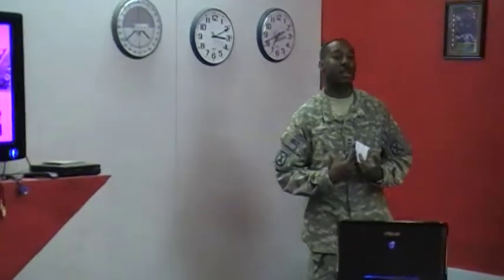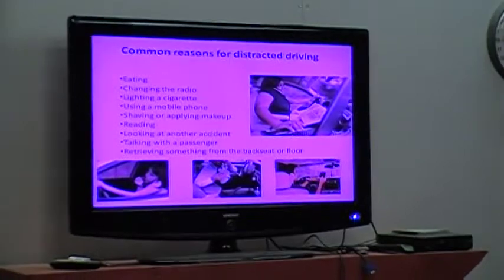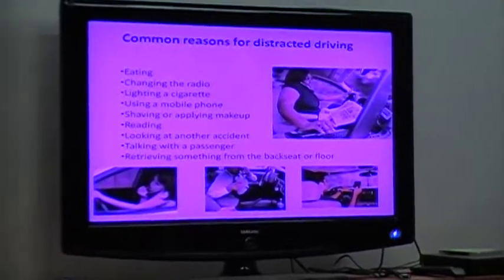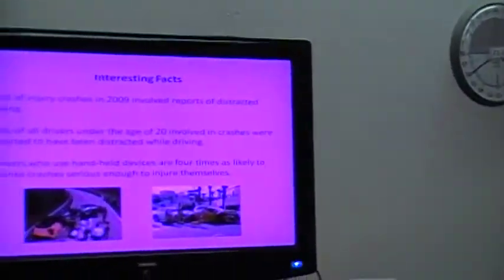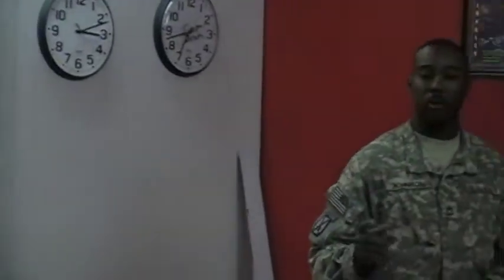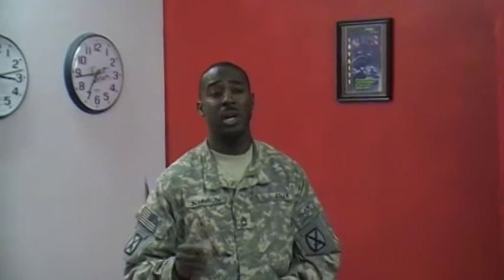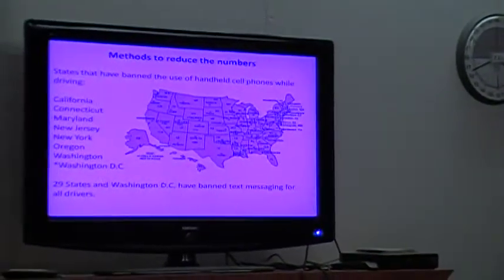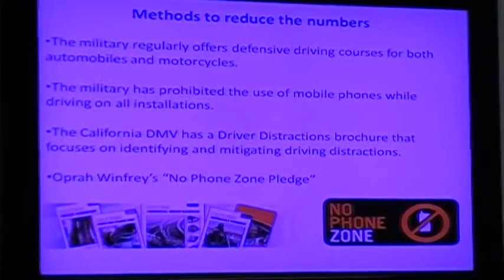MOV035.MOD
Informative speech on driving distractions